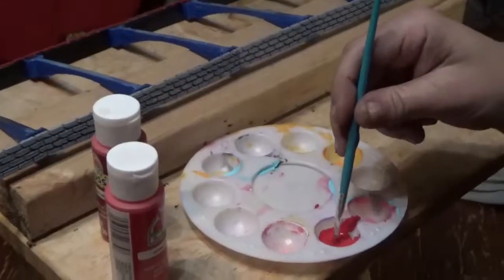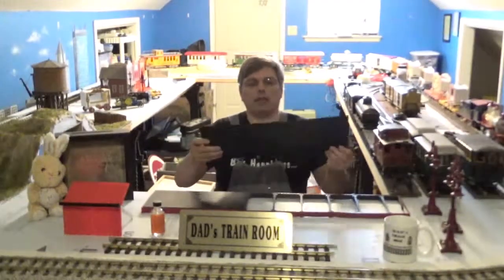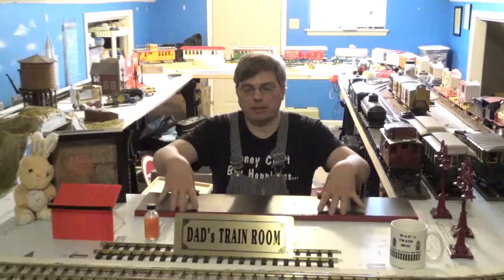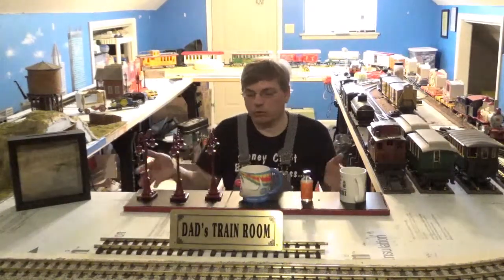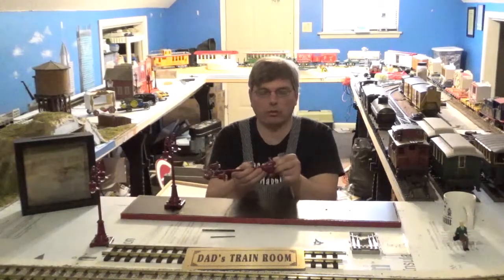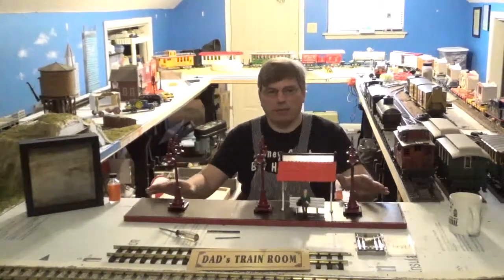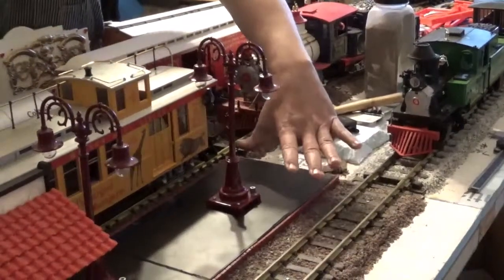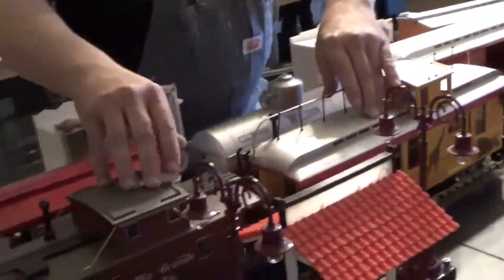Platform ep13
Dad's Train Room Episode 13